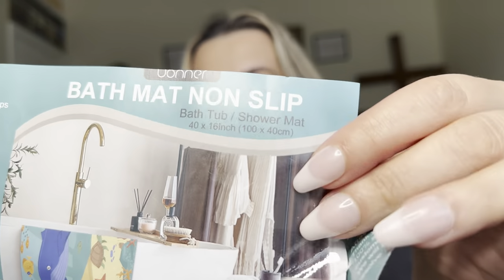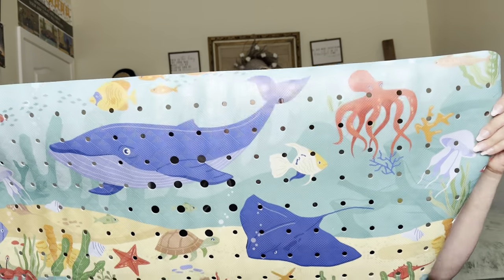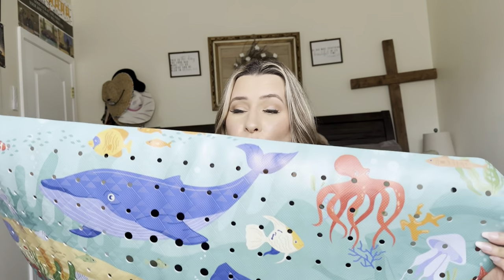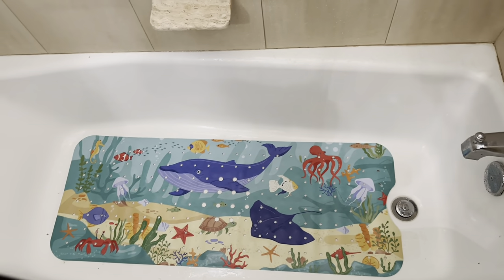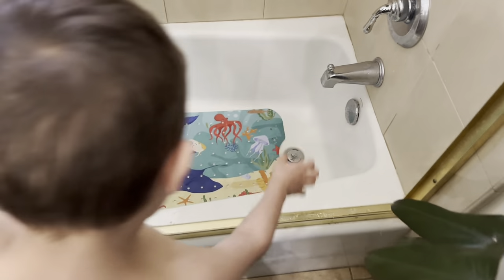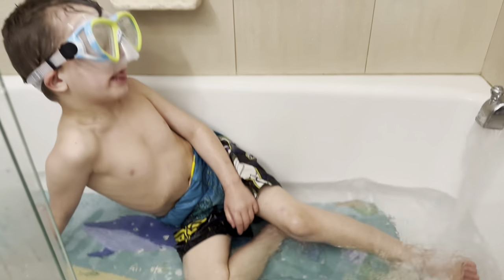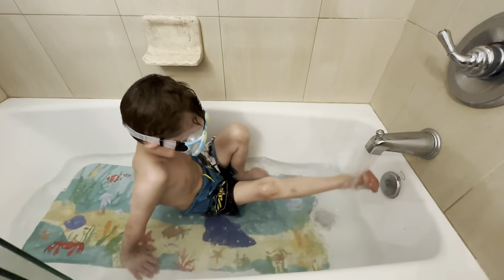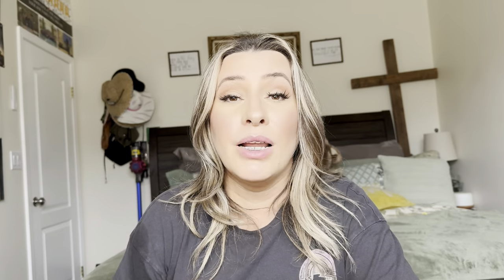Uonner Baby Bath Mat Bathtub Mat Non Slip for Tub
Uonner Baby Bath Mat Bathtub Mat Non Slip for Tub 40 x 16 Inch Shower Mat Long Cute Bathtub Mat with 200 Big Suction Cups, Machine Washable (Cartoon Ocean Whale)